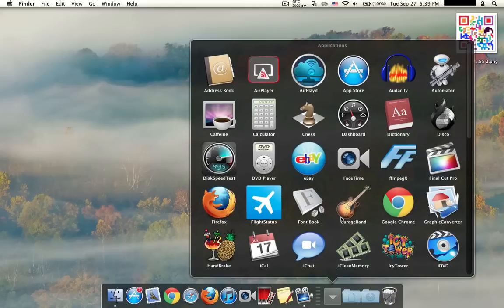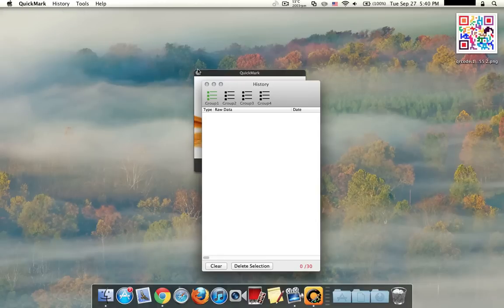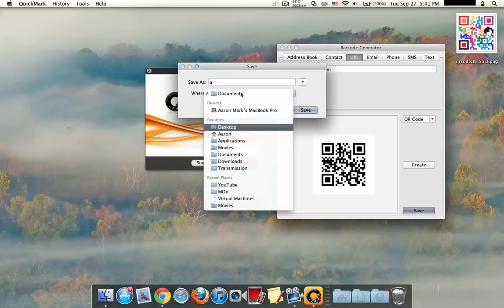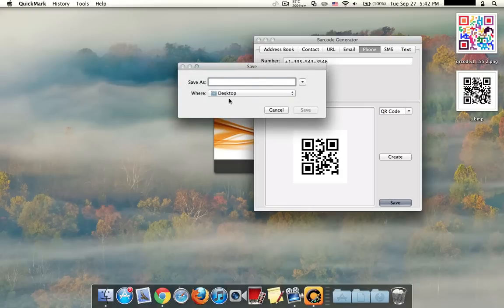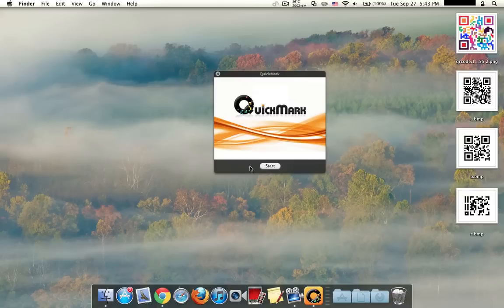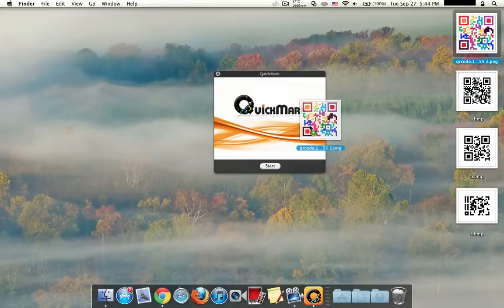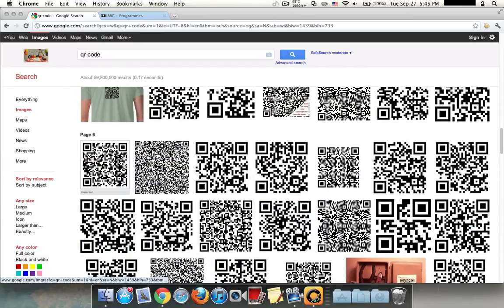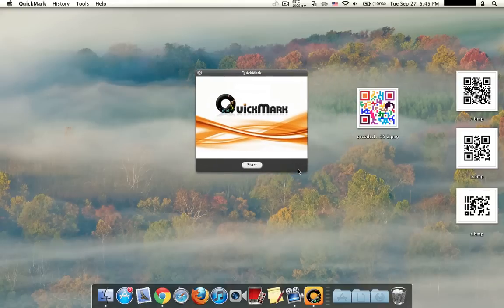How To Scan QR Codes Using Your Mac - QuickMark - AppleUpdatez [HD]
This video is a review / demo of the Mac app "QuickMark". This app is useful for people who want to make QR codes or want to scan them at the comfort of their own Mac. Special thanks to the people over at QuickMark for providing me with a review code.